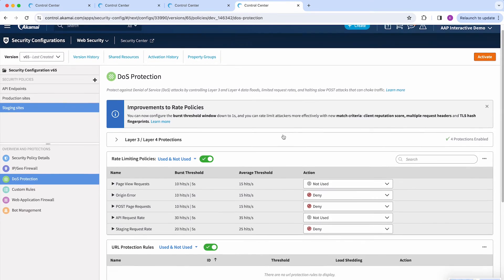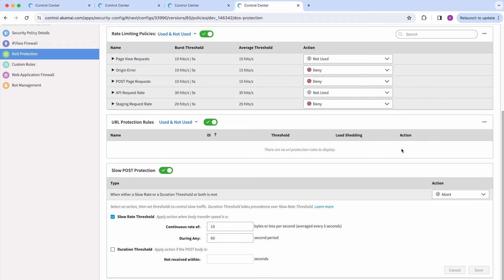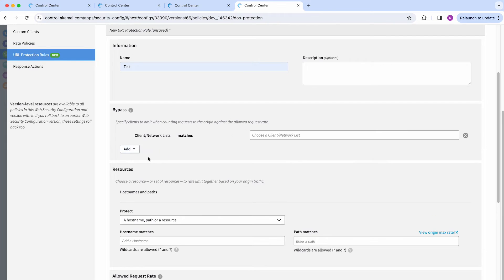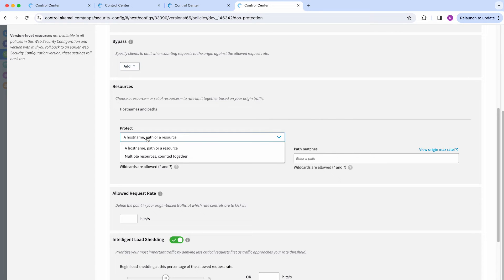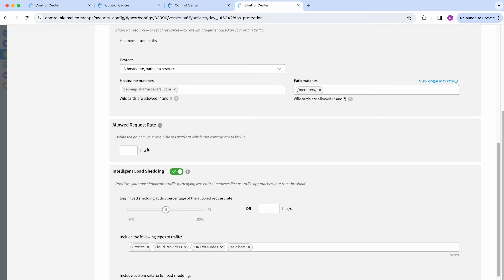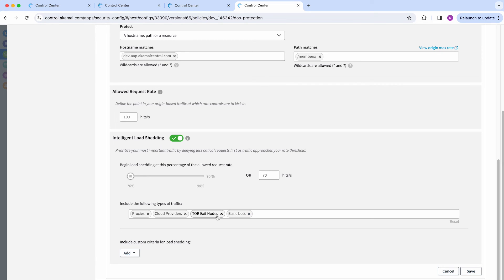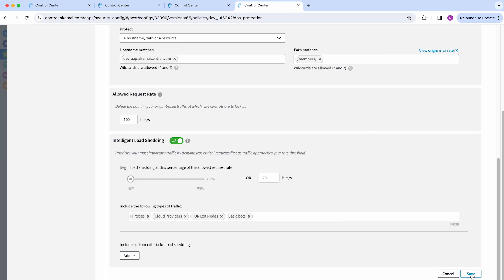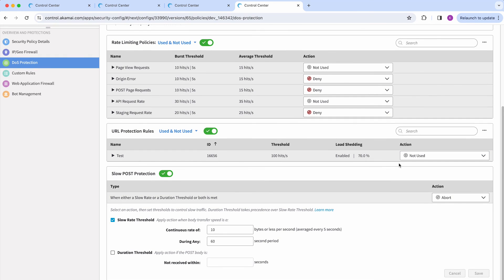App and API Protector: How can I implement URL Protection rules for enhanced DoS protection?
In this video, Kenia Lopez, our expert Solutions Engineer, guides you through the process of implementing URL Protection within Akamai's App and API Protector.